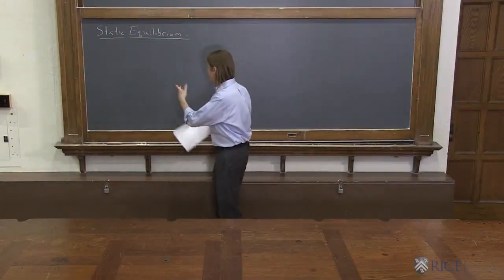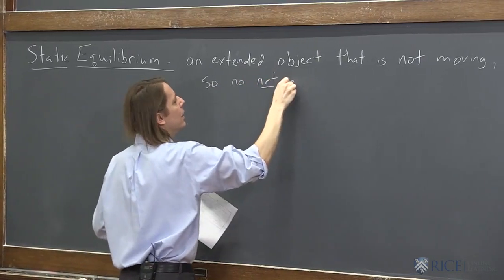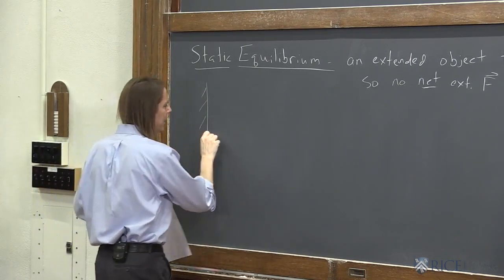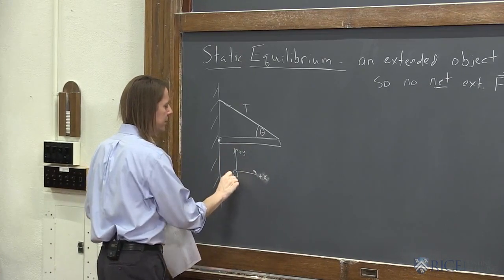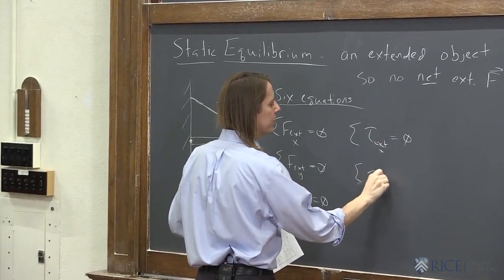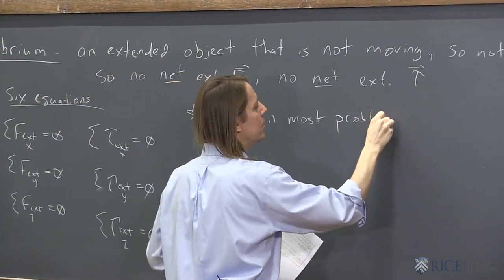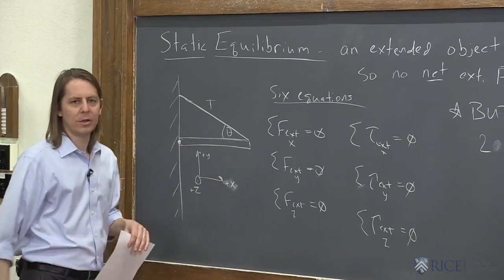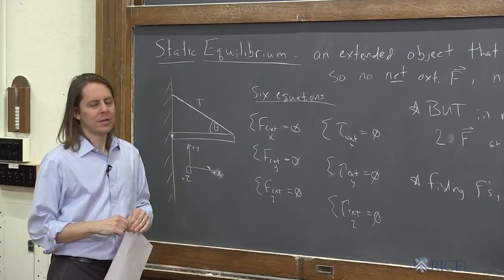PHYS 101 | Statics 1 - Static Equilibrium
Here we define static equilibrium and think about how you can use it.